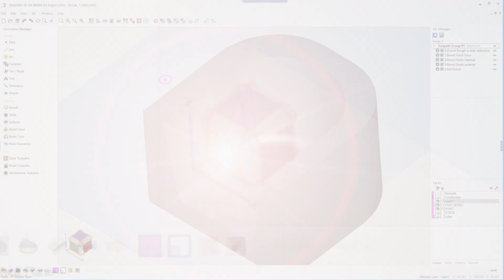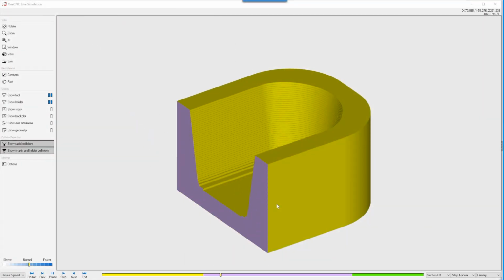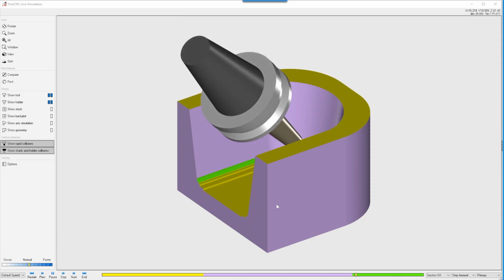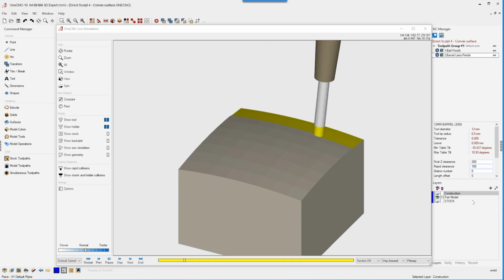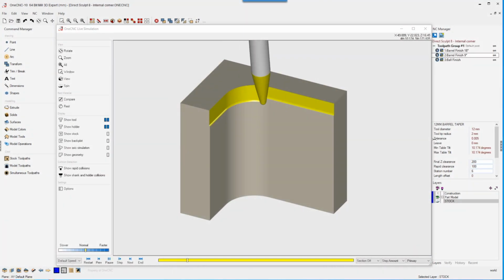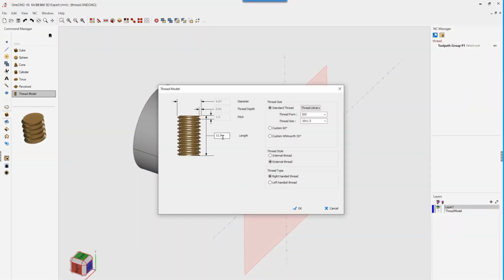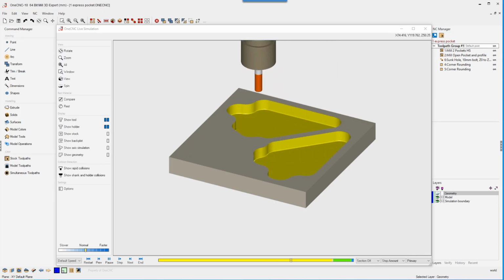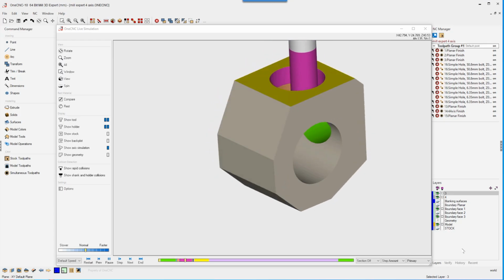OneCNC 10 Overview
OneCNC 10 delivers significantly enhanced performance and efficiency across both CAD and CAM functionality. As with all OneCNC releases, we continue to focus on integrating advanced machining technologies in a way that is user-friendly, logical, and safe. This latest version represents a major step forward, incorporating feedback from global users and real-world manufacturing demands to produce a more robust, flexible, and intuitive system.
With OneCNC 10, users will experience increased productivity through a wide range of new features, particularly in the realm of 5-axis machining, drawing and dimensioning technology, and interactive model control. This release not only improves existing toolpaths and strategies, but also introduces an entirely new suite of tools and functions tailored for today’s advanced manufacturing environments.
OneCNC’s dedication to reliability, simplicity, and high-performance results is further reinforced in this release. Whether you’re designing intricate components, programming complex multi-axis operations, or simply streamlining everyday machining tasks, OneCNC 10 delivers the tools and intelligence to support your work at the highest level.